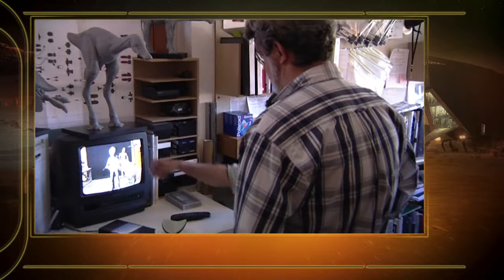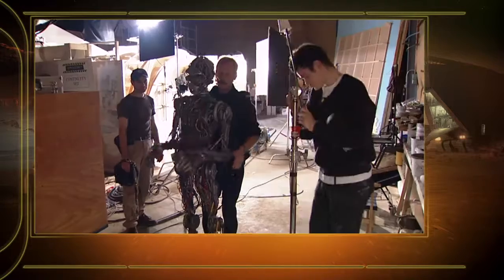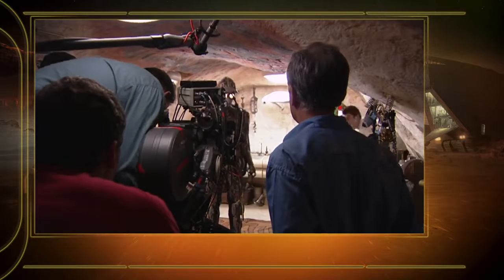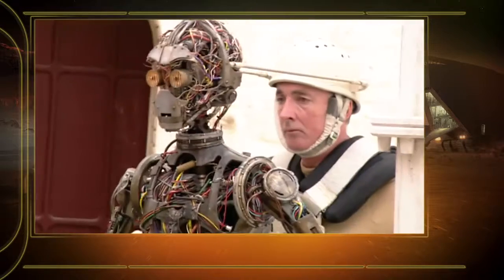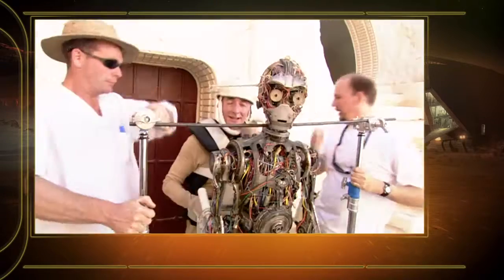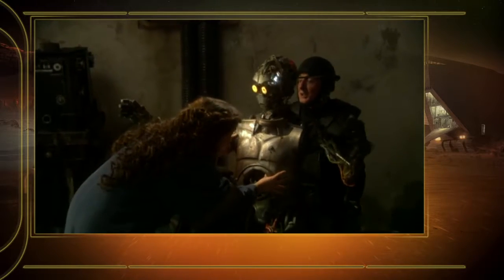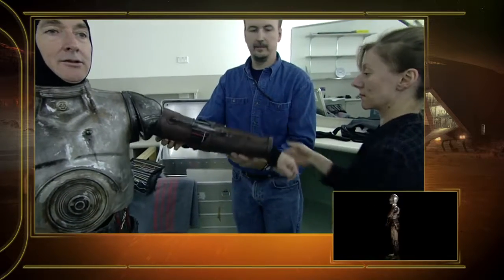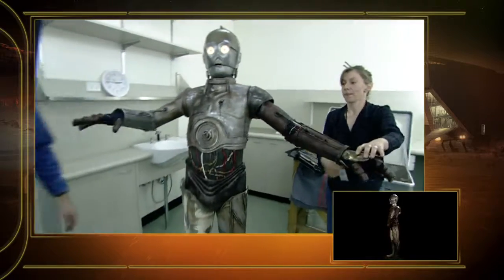Star Wars Episode II C 3PO Costume Featurette